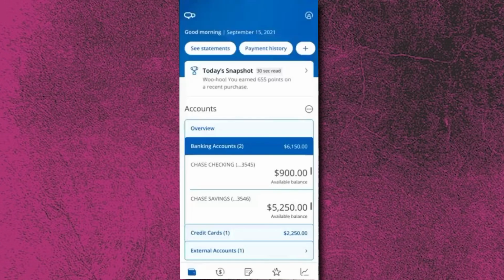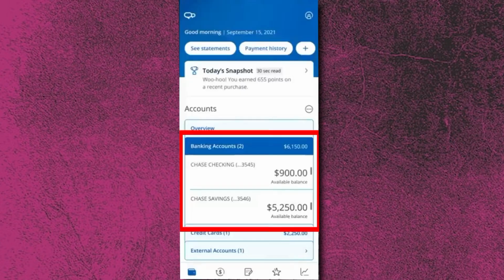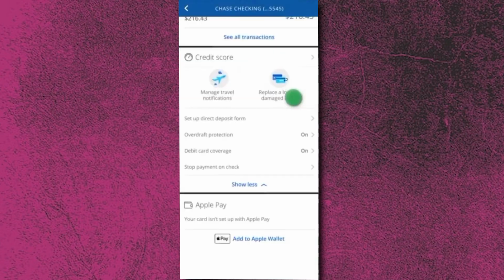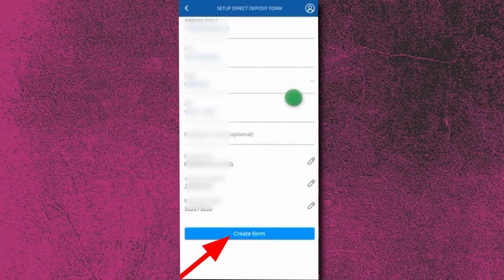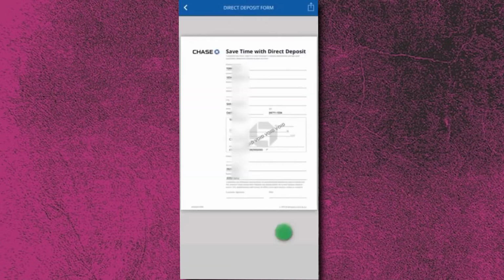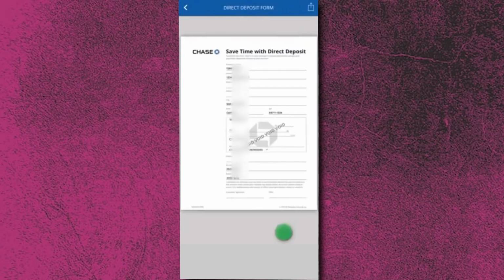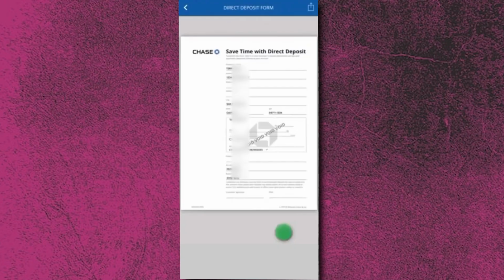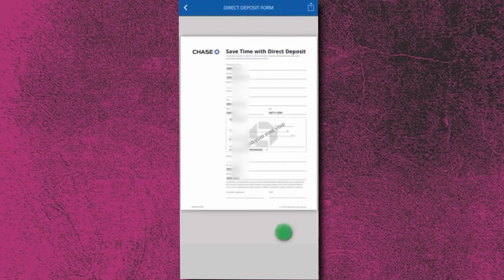How to Get My Direct Deposit Form from Chase (2026) ✅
Need your Chase direct deposit form for work or benefits? In this video, I’ll show you how to get your direct deposit form from Chase in 2026. Learn how to access it through the Chase app or website, download the form, and share it with your employer to set up direct deposits quickly.